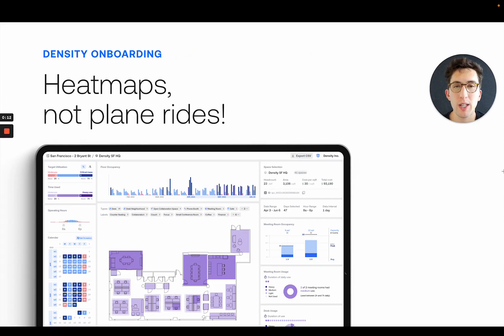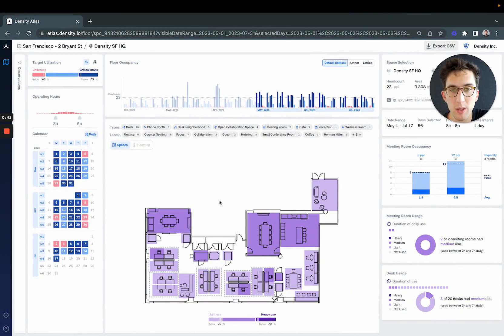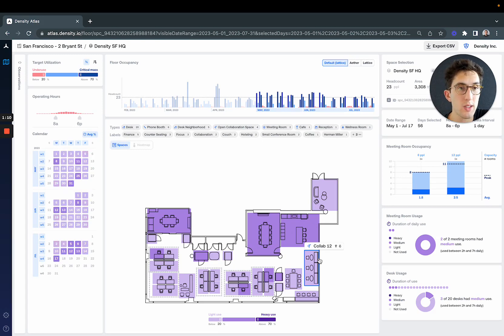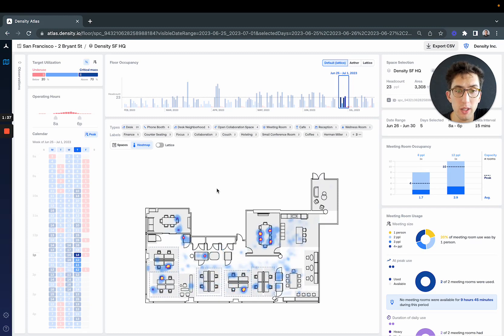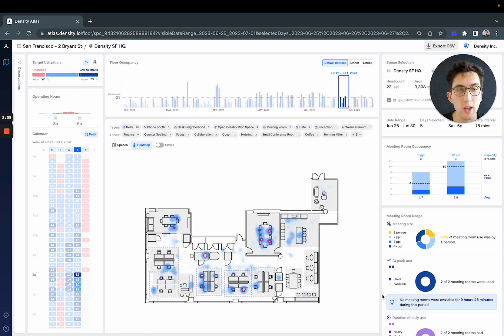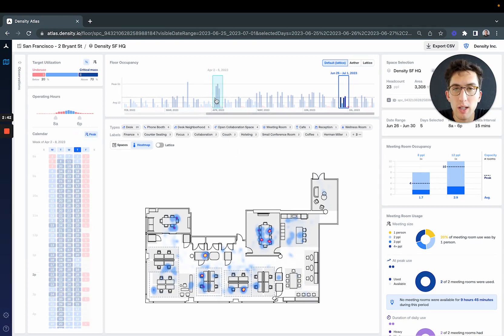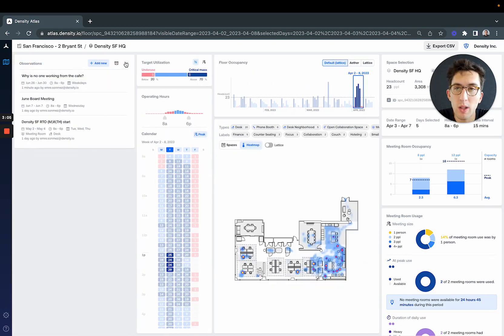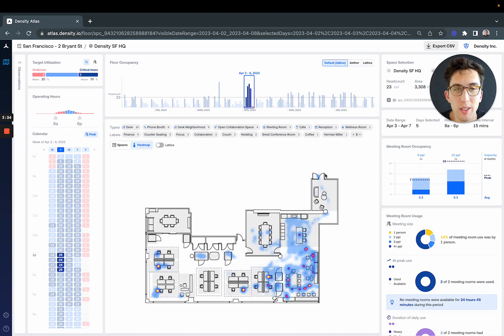How you can avoid unneeded plane rides with Density Atlas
How do you know if a space is used effectively? How do you identify opportunities to optimize your square footage?

In the past, the only way to answer these questions was to physically visit the location and observe the activity — hardly a scalable or objective method.

Enter Heatmaps, found inside our platform Atlas.

Heatmaps replays a day in the life of your space. You can see what’s happening across your entire real estate portfolio — from the number of people coming into the office to the impact on meeting rooms and desks — right from your laptop.

Emre from our product team walks through how we use Heatmaps to understand and improve our cafe space.